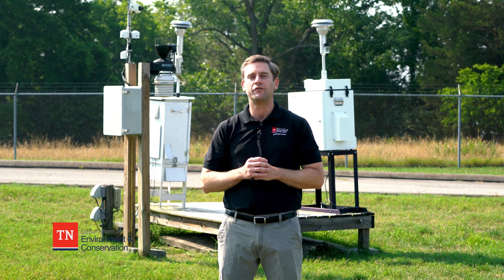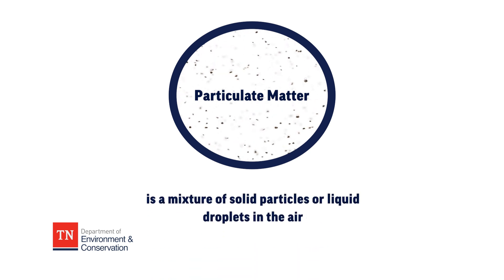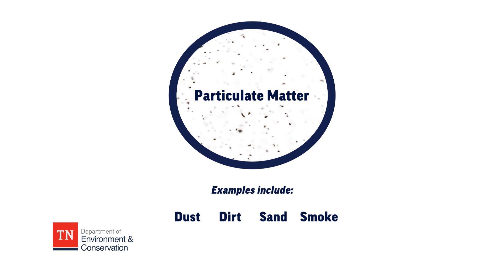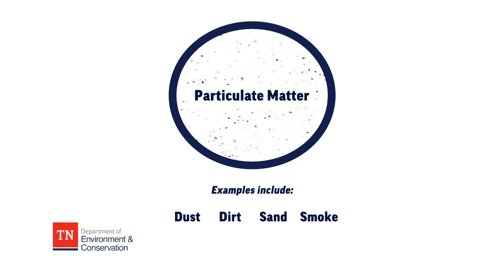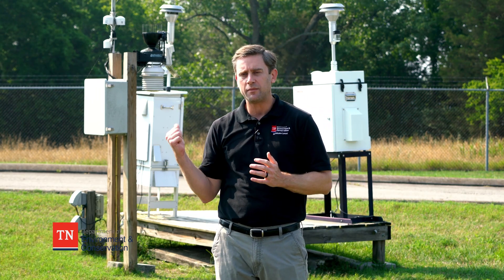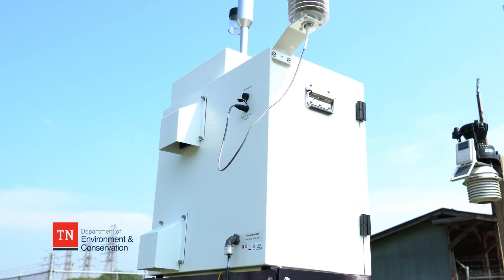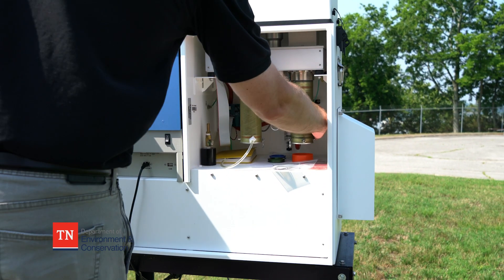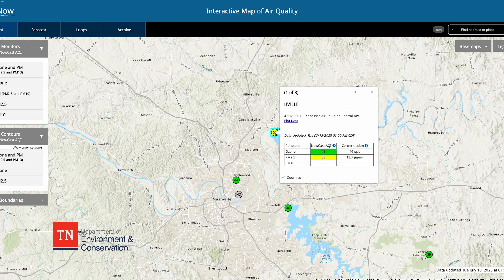What is particulate matter? | A TDEC break down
You may have seen or heard the phrase “particulate matter” or “PM” as the wildfires in Canada continue to create air quality impacts across parts of the United States. So what is particulate matter and why should we care about it? And what is Tennessee doing about it?
Particulate matter is the term for a mixture of solid particles and liquid droplets in the air. Particles can be fine enough to be inhaled and lead to health problems. Some are emitted directly from a source – like a fire. TDEC has air quality monitors across the state that check particulate matter levels. Air quality alerts are issued when certain levels are reached that may be unhealthy for people.
Learn more about what particulate matter is, how it affects your health, and what the state does to monitor for it in this brief video with Larry from TDEC’s Division of Air Pollution Control.